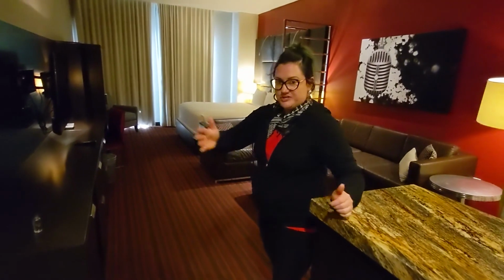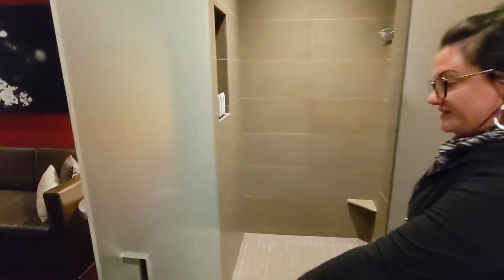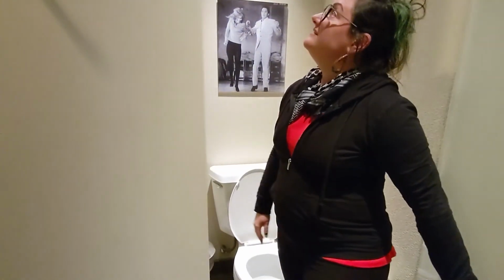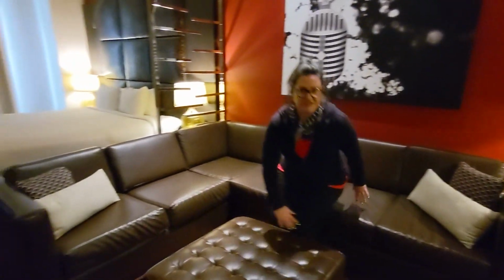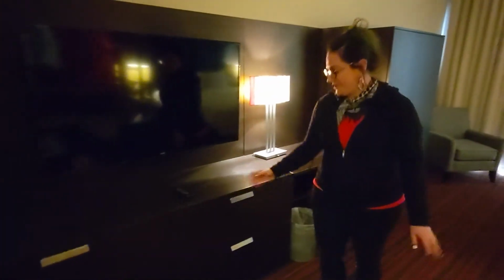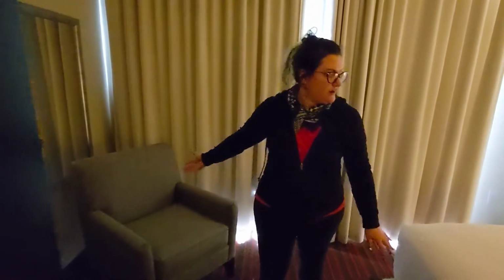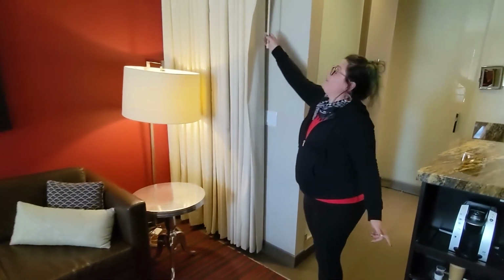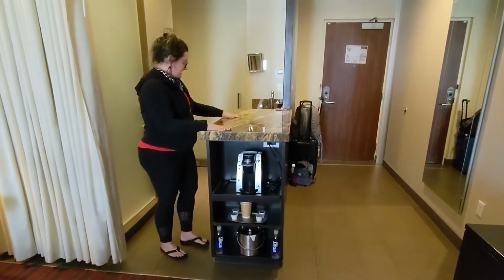GOLDEN GATE SUITE ROOM TOUR | FREMONT HOTEL WALKTHROUGH | DOWNTOWN LAS VEGAS | OLDEST HOTEL IN VEGAS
Our walkthrough of Golden Gate's "Golden Gate Suite" Featuring a King bed, huge walk-in shower, Keurig Coffee Maker, and large seating area!

[Trip Advisor] - See all our reviews on Trip Advisor!

**Gamble responsibly, only bet what you can afford to lose.**
**NO ACTUAL MONEY WAS WAGERED IN THIS VIDEO**